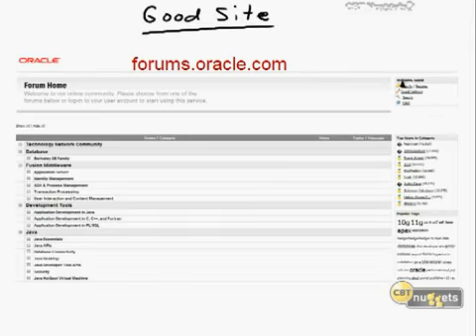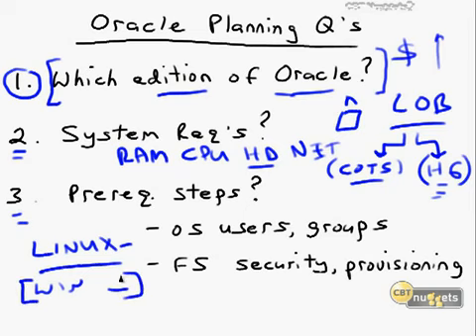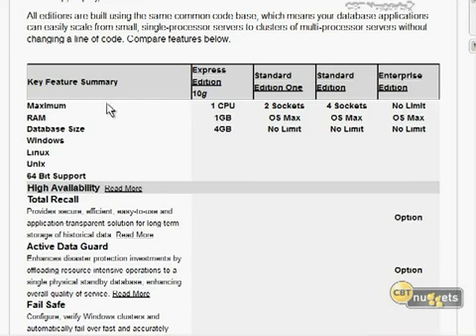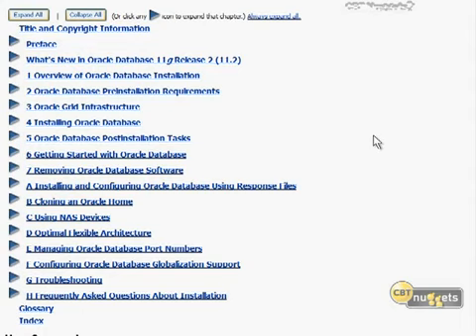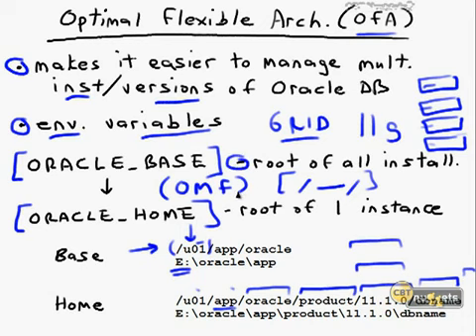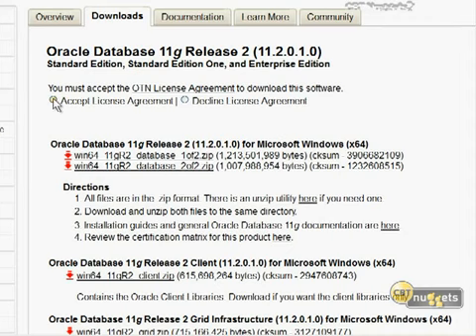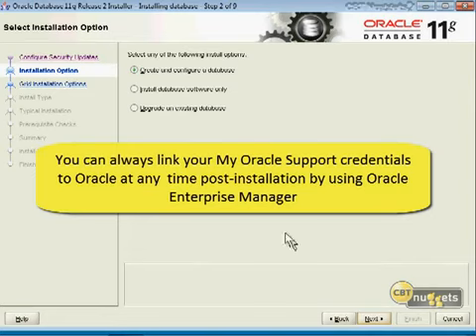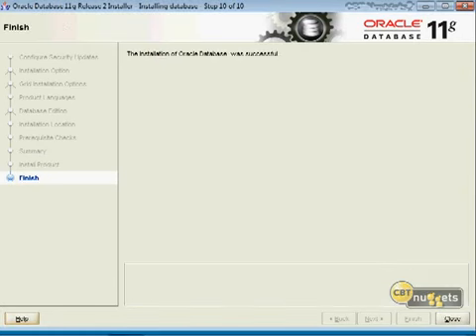003-DBA workshop 1 -Preparing the Database Environment